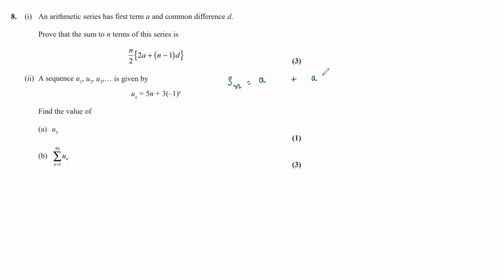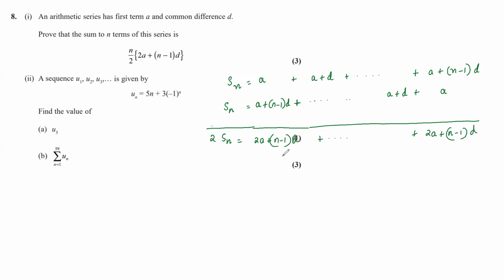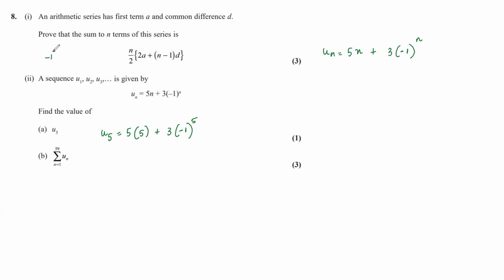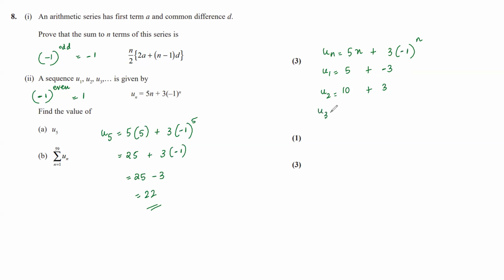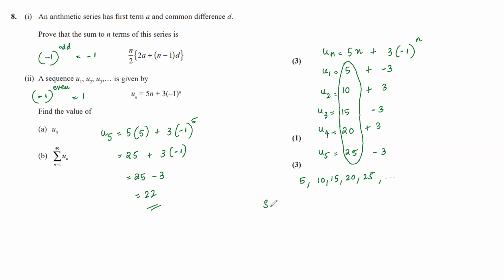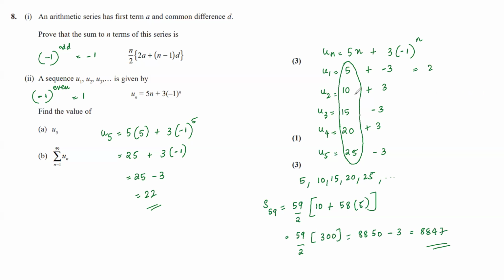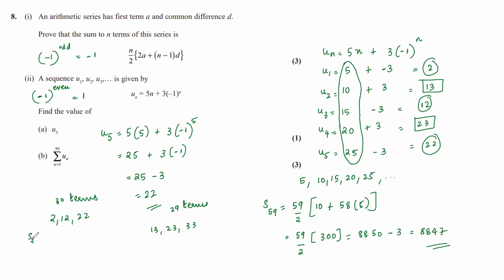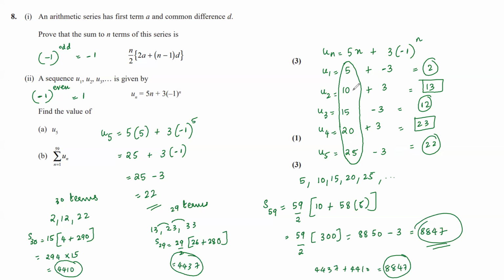Jan 2020 WMA12/01 P2 Q8